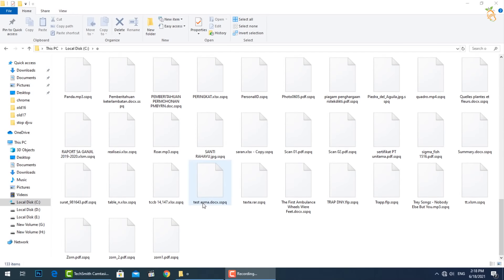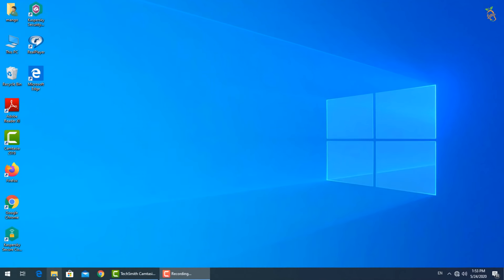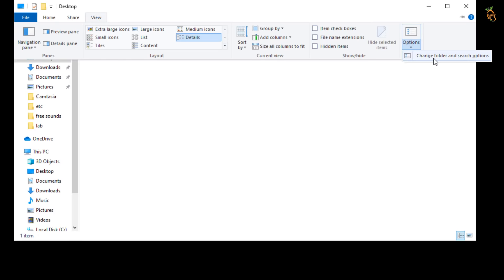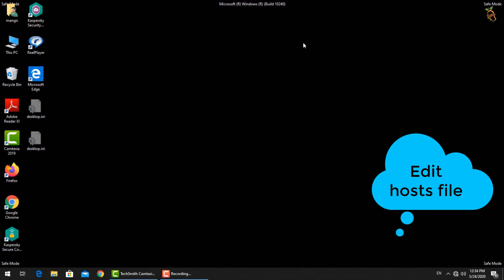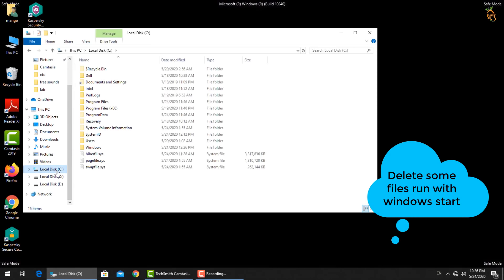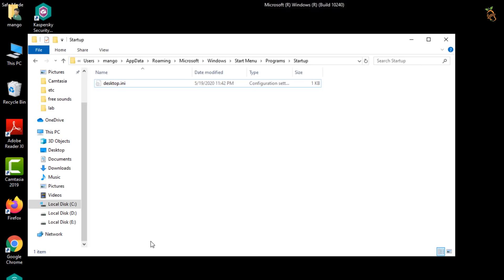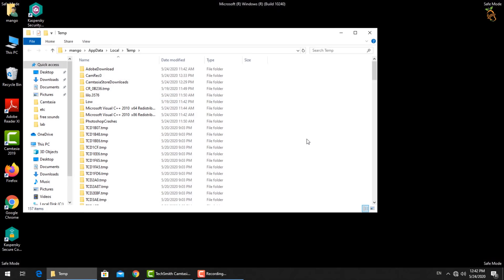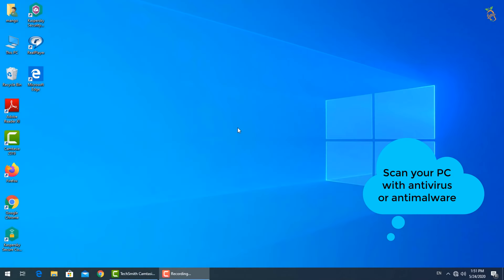Sspq ransomware file [.sspq] virus Removal and decrypt guide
Sspq is a STOP/DJVU family of ransomware-type infections . SSPQ been discovered on 17/06/2021
This ransomware is a type of malware that encrypts your private files (video, photos, documents). The infected files' name will end by specific “sspq” extension. So, you can’t obtain access to them at all.
Stop/djvu ransomware virus has more than 300 variants.
this method will show you ransomware how to remove from hard drive or how to recover corrupted hard drive.
after removing this ransomware successfully install malware protection and you need ransomware decryption tool to unlock your files
Mango School is a safe e-learning platform and supports online software learning
Mango School provide free and safe solutions
Mango School don't support dealing with any type of scammers
Mango school recommend to Don't trust any comments from scammers in this video, and don't pay for any type of help.
Good luck for all